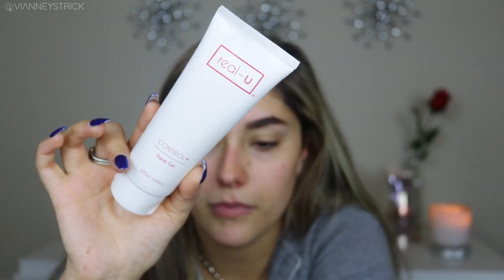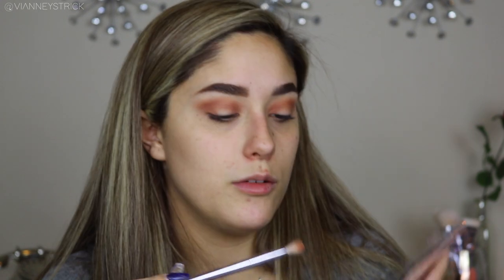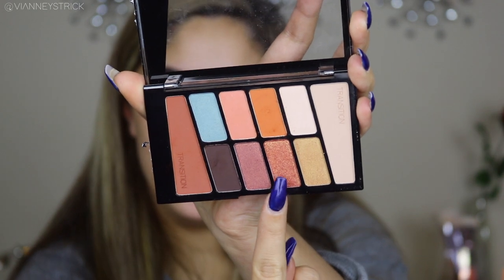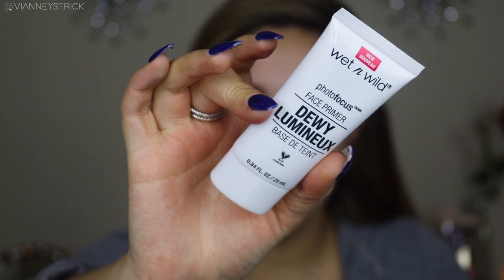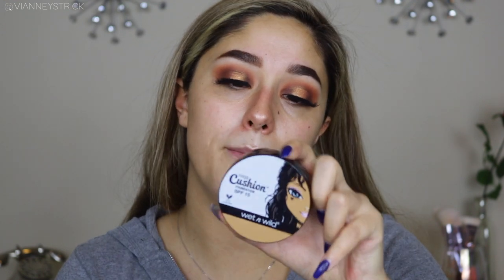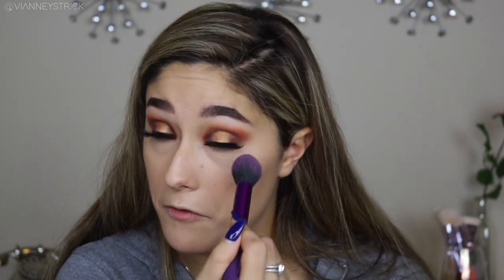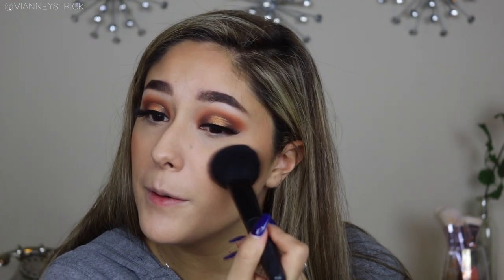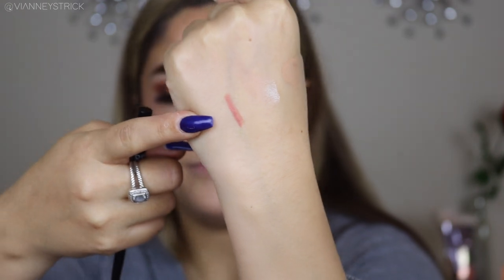FULL FACE OF WET N WILD MAKEUP 2018 | NEWEST LAUNCHES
OPEN FOR MAKEUP DEETS

PRODUCTS:

Wet n Wild Color Icon Eyeshadow 10 Pan Palette Not A Basic Peach
Ardell Mega Volume 251
Wet n wild Photo Focus Dewy Luminoux
Wet n wild Megacushion Foundation Buff Beige
Wet n Wild Photo Focus Concealer Wand Light Medium Beige
Wet n Wild Photo Focus Pressed Powder Light Warm
Wet n Wild Photo Focus Pressed Powder Cocoa
Wet n Wild MegaGlo Contouring Palette Dulce De Leche
Wet n Wild Perfect Pout Gel Lip Liners Bare To Comment
Wet n Wild Liquid Lipstick in Give Me Mocha
Wet n Wild Liquid Liner
Wet n Wild MegaGlo Highlighting Powder Precious Petals
Wet n Wild Highlight Boozy Brunch
Wet n Wild PhotoFocus Setting Spray

I received this product complimentary from real-u. All opinions are 100% my own.